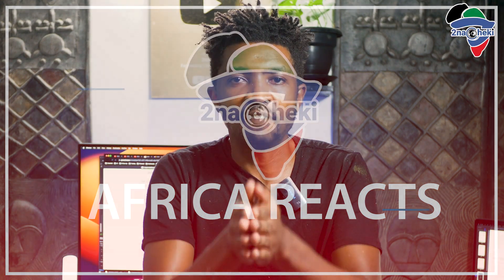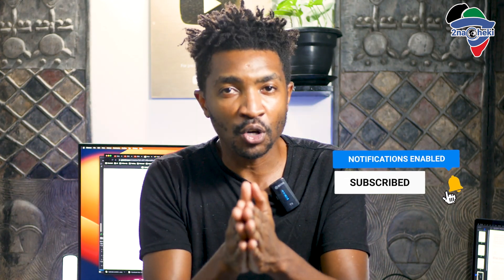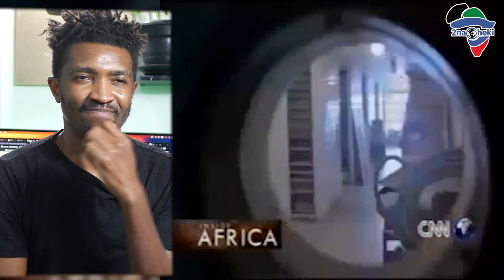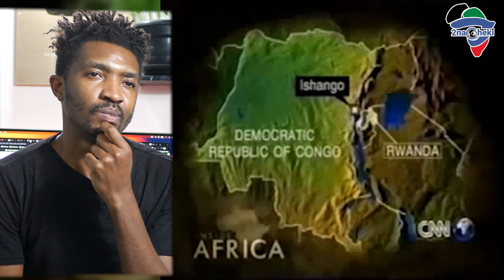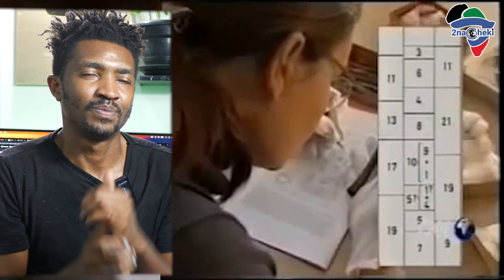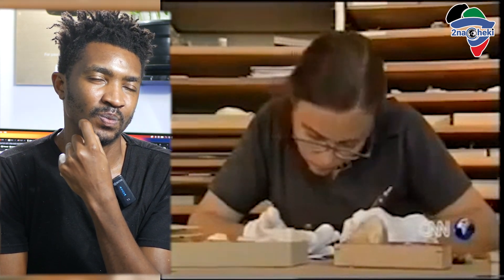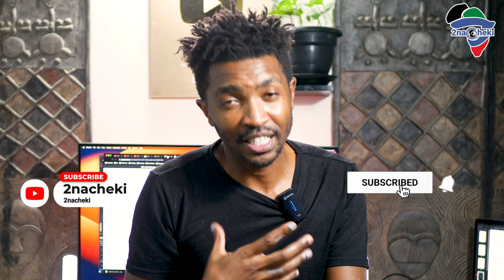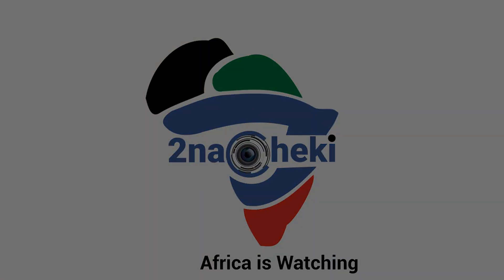Africa Reacts to Ancient Mathematics Artefact Stolen From Africa & Hidden in Belgium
Africa Reacts to  complex mathematics that existed in central Africa 20000 years ago is hidden away in a drawer in Belgium.